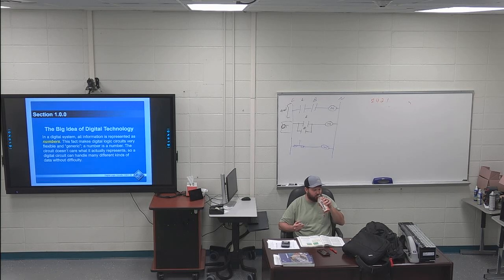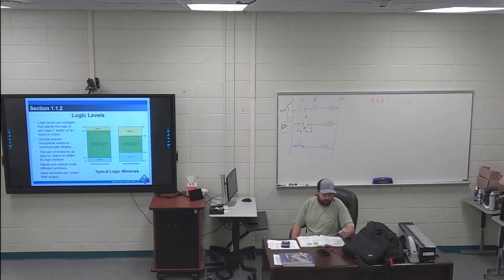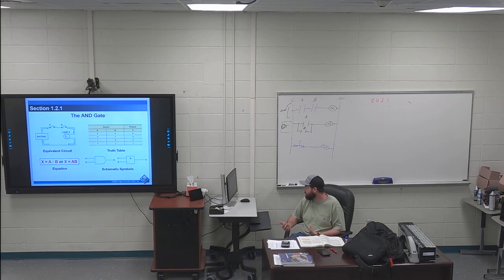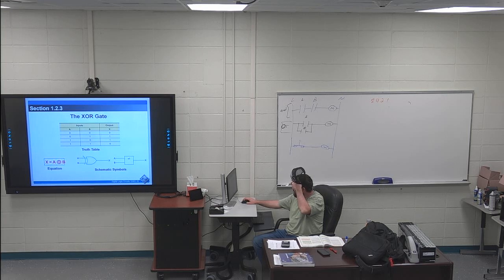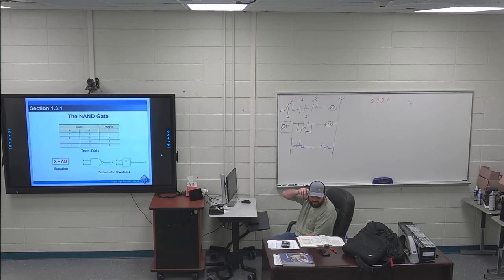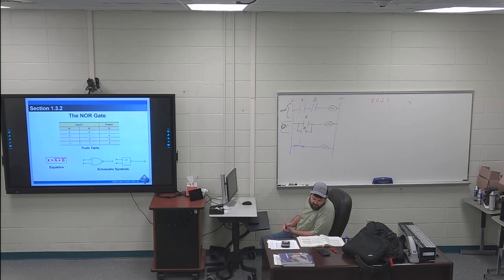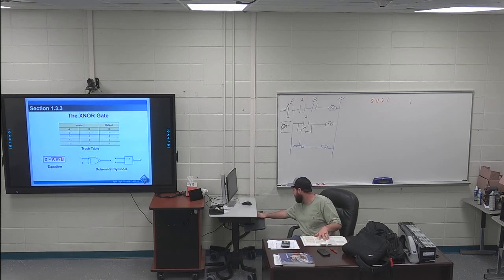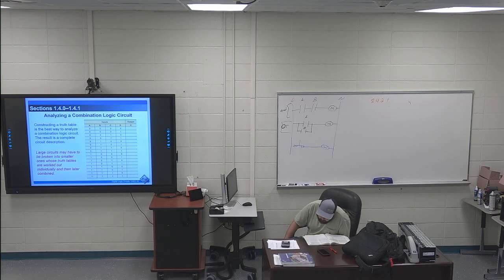Instrumentation 4 Module 4 Lecture (Part 1)